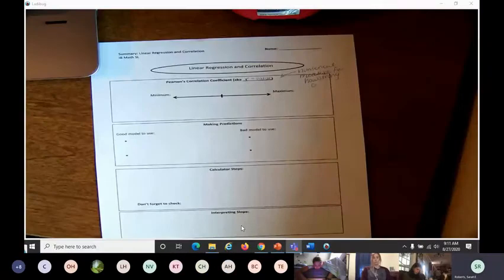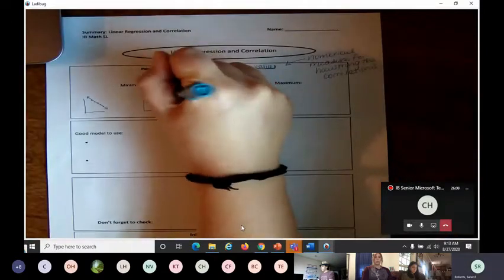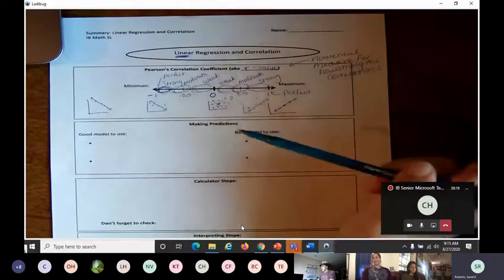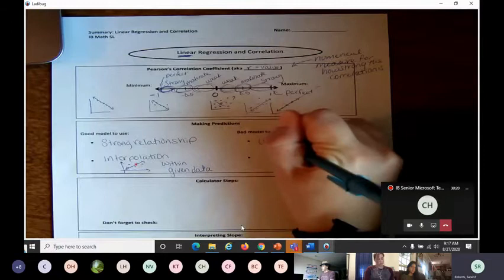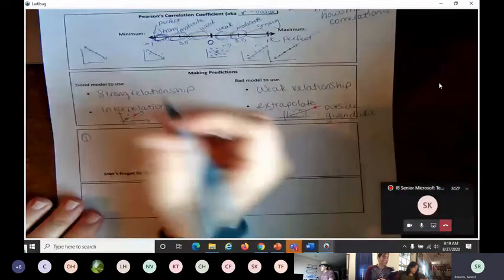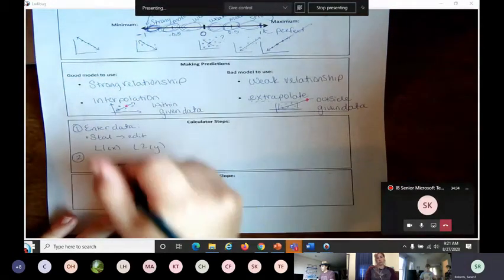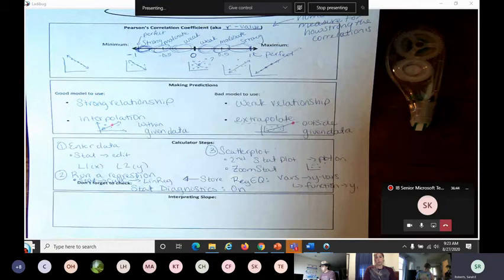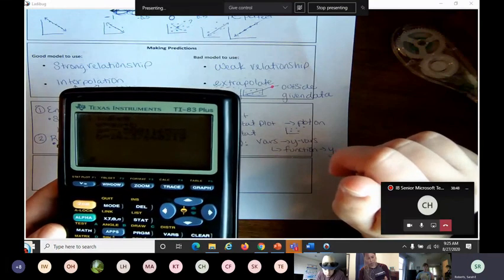IB AA Senior Class 8.27.20